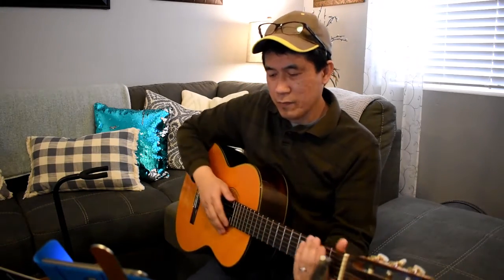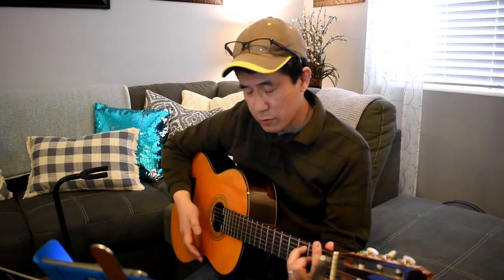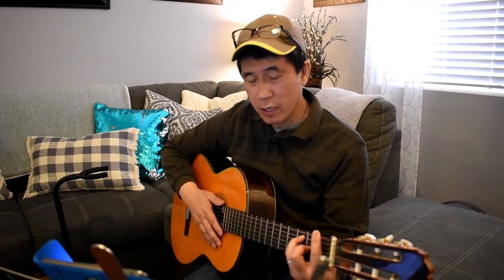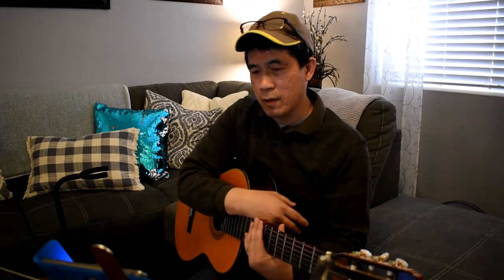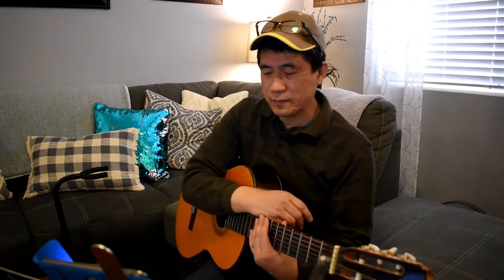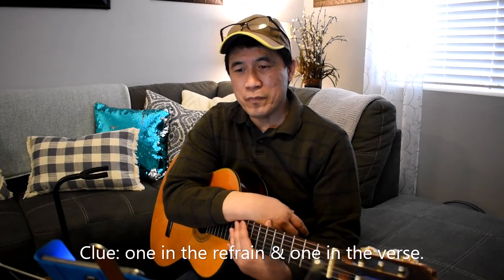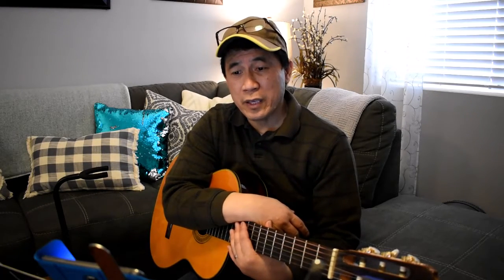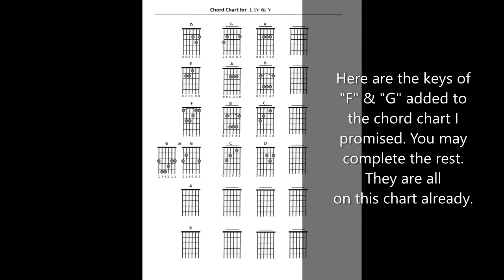Beginning Guitar Lesson 7 - Transposition Continues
Lesson 7 for beginning guitar. Using Bye Bye Love by The Beatles in the key of C. I encourage the my students to transpose this according to the chord chart I provided using chords I, IV & V major chords. In addition, to feel the music when to change a chord according to where the music is going.